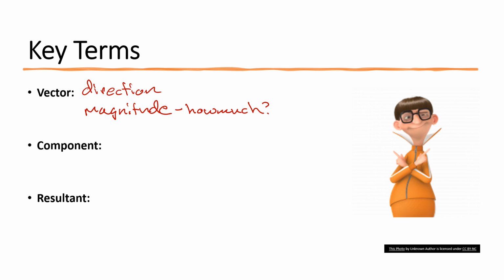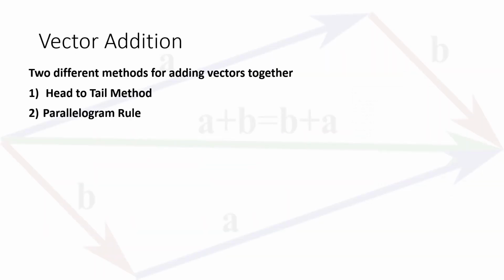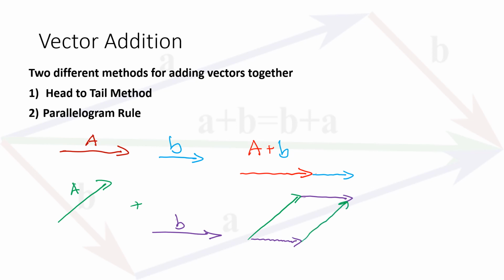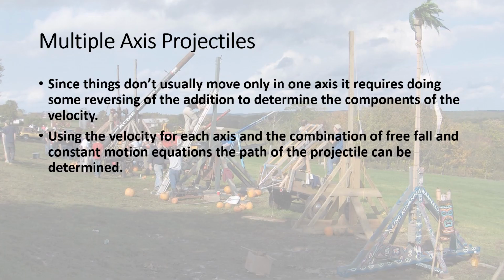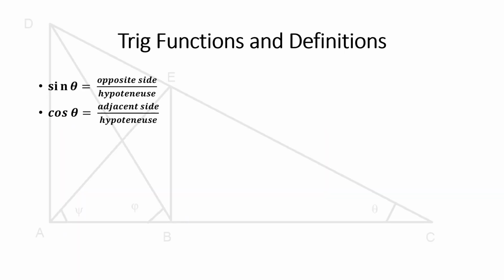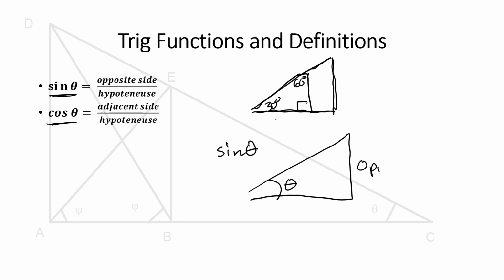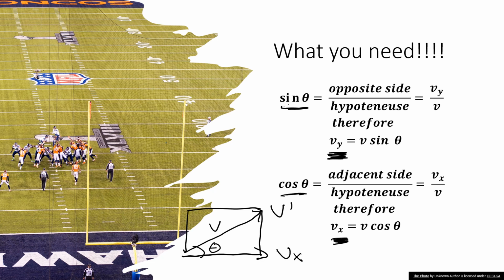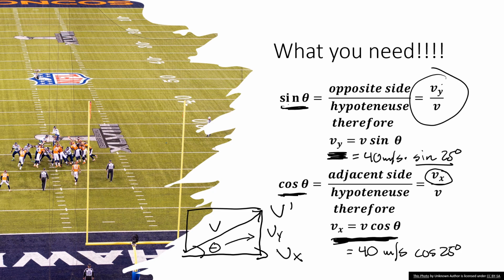Angled Shot Projectiles